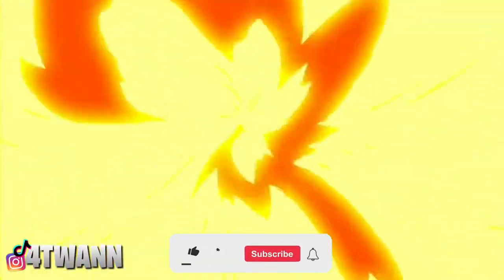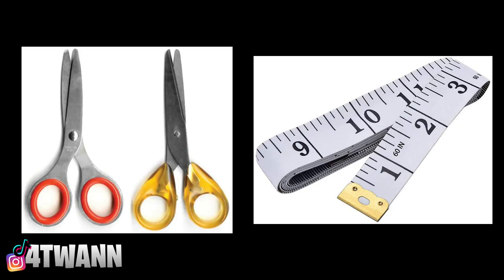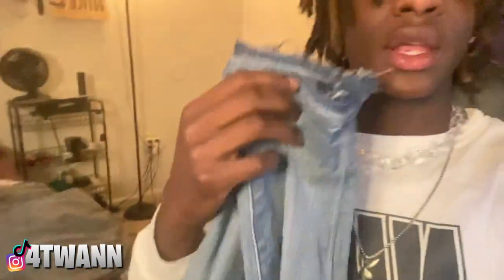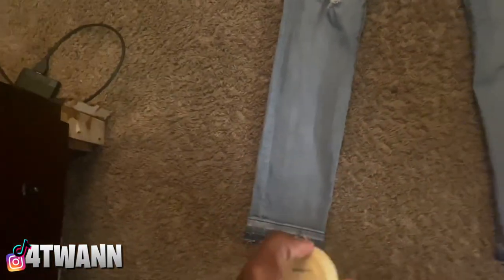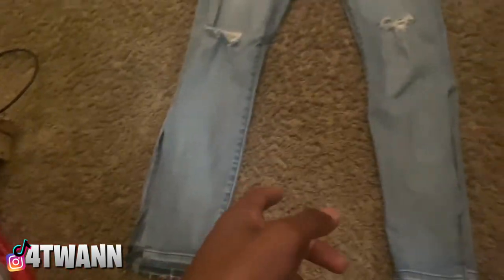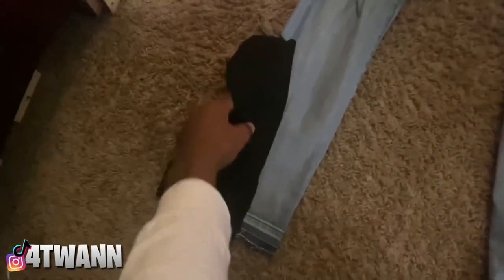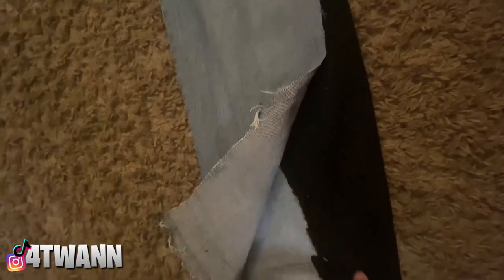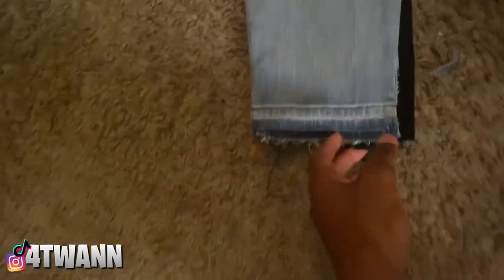TUTORIAL: How To Make Flared Jeans ‼️(Hot Glue gun method 🔥)